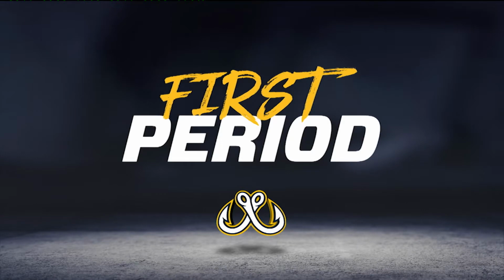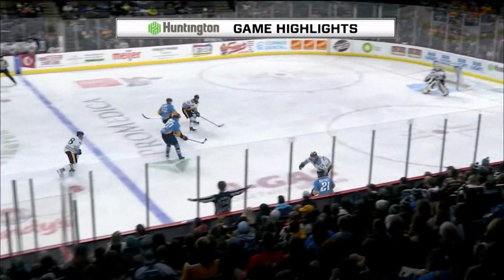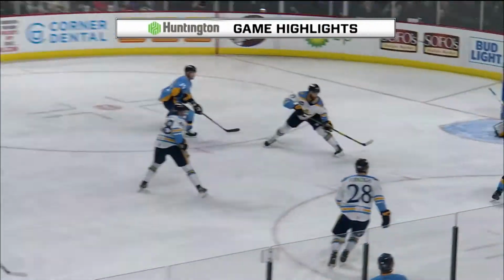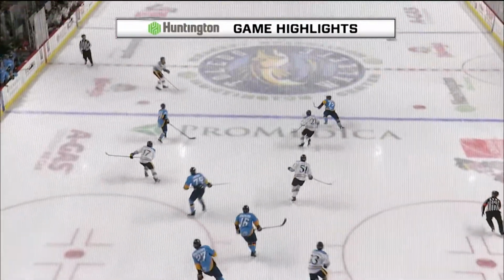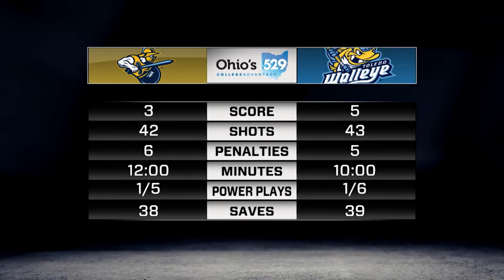Toledo Walleye 5 vs Atlanta Gladiators 3 Highlights (2/12/2022)